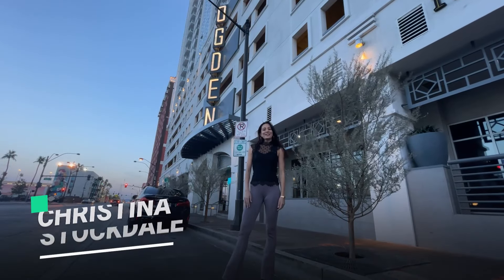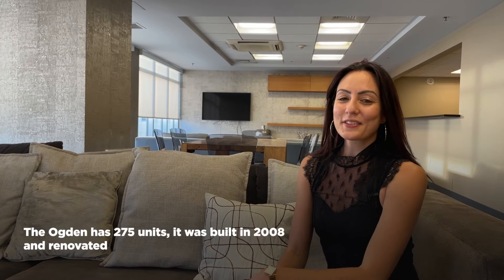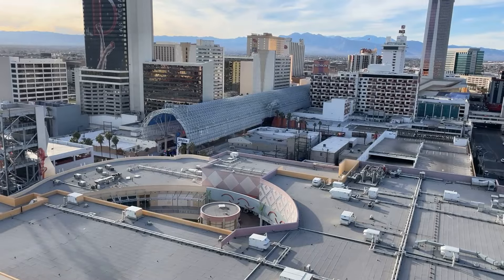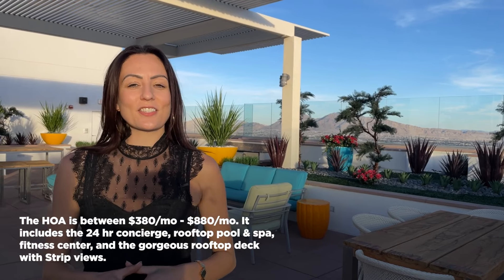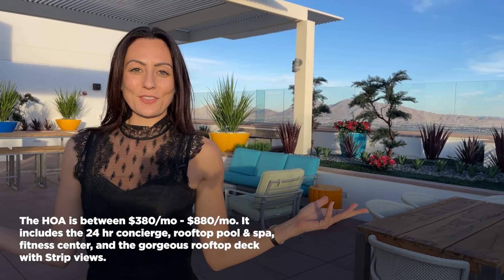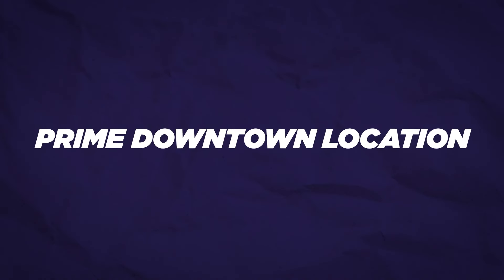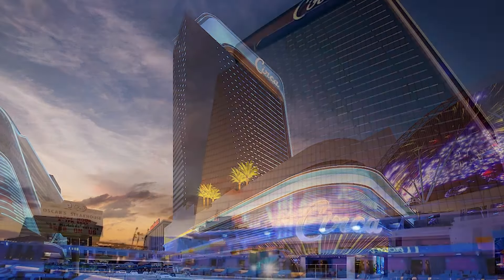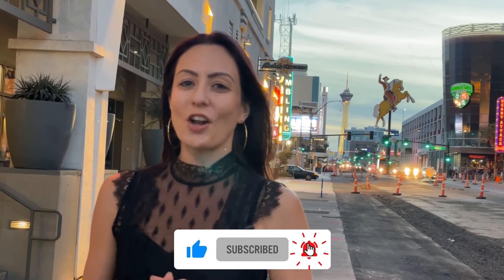The Ogden Las Vegas - Living in Downtown Las Vegas (Luxury High Rise Condo)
Christina takes us on a tour of The Ogden. The Ogden is a 21-story high-rise located in the heart of the Downtown Las Vegas entertainment district and offers luxury condo living in one of the world’s most exciting cities. The Ogden’s recent $2 million redesign features a fresh new look and the lobby’s collection of bold artwork embodies the stylish, urban feel of its vibrant neighborhood. These exclusive, secure, pet-friendly condos offer amazing views of the city and Las Vegas Strip and are close to everything. Surrounded by bars, cafes, boutiques, trendy dance clubs, and live music venues, Ogden residents can always find something fun to do, day or night.

Downtown Las Vegas is currently undergoing a sweeping revitalization and features numerous new attractions, including The Las Vegas Boulevard’s new, 2.5-mile streetscape experience. Ogden residents can also enjoy new restaurants and bars in The Arts District, the new luxury Circa Resort & Casino, and the entertaining Art Houz Theaters. Whether you’re looking for a craft beer experience, world-class cuisine, antique boutiques, art galleries, or a thrilling zipline ride, you’ll find it in downtown Las Vegas. Sports fans will also appreciate The Ogden’s proximity to the new Allegiant Stadium.

The Ogden also features numerous amenities for condo residents to enjoy without leaving their home. Amenities include a rooftop pool and spa with panoramic views and a sun terrace for relaxing and socializing. The pool and spa design retains the feel of a classic, upscale Vegas hotel, and deck furniture features vibrant colors in blues, greens, oranges, and yellows. The Ogden also offers a state-of-the-art fitness center, 24-hour onsite dry cleaning, main floor dining, BBQ area and firepit, and a pet park for furry family members. The new 16th-floor clubhouse offers a space for indoor entertaining, meetings, or remote work, and features floor-to-ceiling window walls. Security is also excellent at The Ogden, with a secure key card entry system, secure parking, 24/7 security guard, and 24-hour valet concierge services.

If luxury, convenience, and urban excitement is your lifestyle, then The Ogden is definitely a place to consider. The condos and common areas are contemporary and elegant, and residents are surrounded by a convergence of art, architecture, history, commerce, and activity. With the Las Vegas Strip just 10 minutes away and downtown Las Vegas in your backyard, every shopping, dining, and entertainment opportunity is available. And, for residents looking to get away, a short drive across the Las Vegas Valley takes you to numerous national conservation areas and lakes where you’ll find hiking, biking, and watersport adventures.

The Ogden offers several floor plans and condo sizes, from 1-3 bedrooms, with open layouts and contemporary designs. Condo prices range from the upper $200s to about $900,000, with most units falling in the upper $600s. HOA fees also vary and range from about $380 to $880 per month.

Interested in learning more about The Ogden and downtown Las Vegas living? Give us a call for a free consultation!

 Christina Stockdale
The Thomas Group - Real Broker, LLC